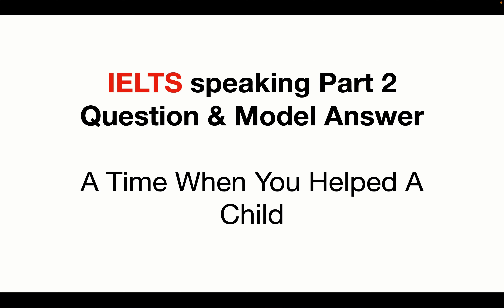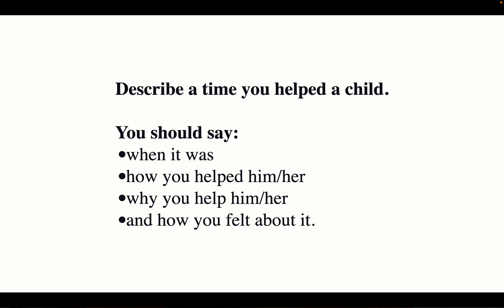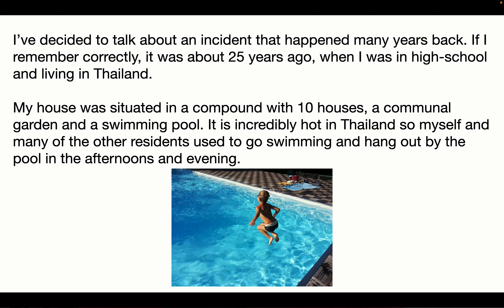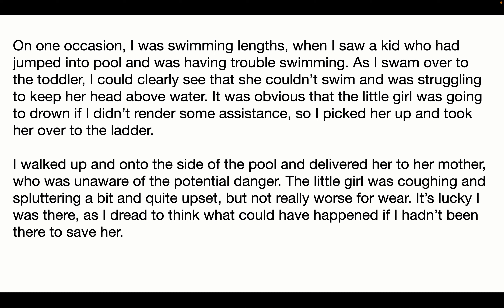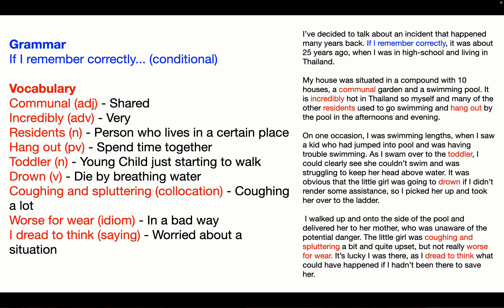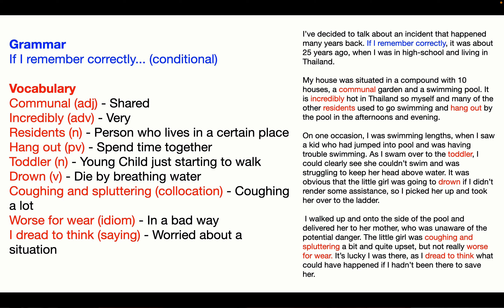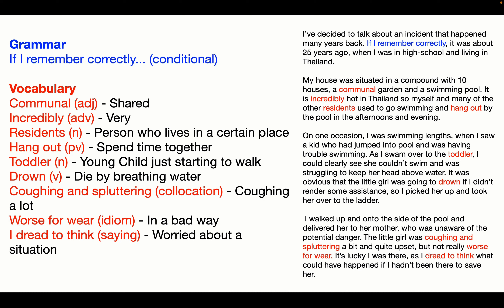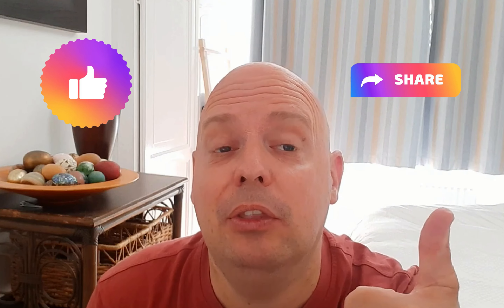IELTS Speaking Part 2 Question and Answer - A Time You Helped A Child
This video talks about an IELTS speaking part 2 question and model answer about a time you helped a child. It can be difficult to think of a time when you helped a child but with all these IELTS speaking questions you can just talk about your experience. Have you helped a kid to earn to read, find their mother or to fly a kite?

To sign up for my IELTS speaking course follow this

This will help you get band 7 or more in the IELTS speaking test.

For more help with the IELTS test check out the

Good luck with your IELTS test!

Timestamps
0:00 - Start
0:19 - IELTS Part 2 model answer - Helping a child
0:33 - View Question - What's another word for a child?
1:11 - IELTS Speaking part 2 question
1:49 - Model answer
3:33 - Vocabulary from the model answer